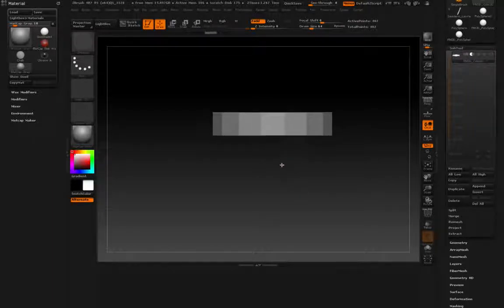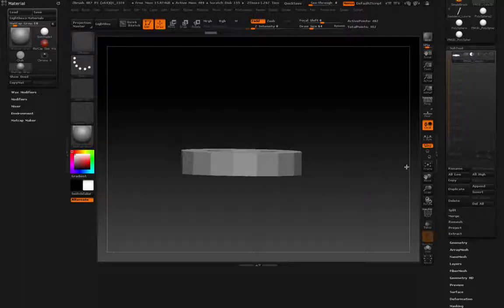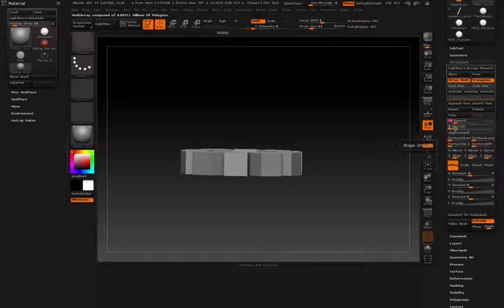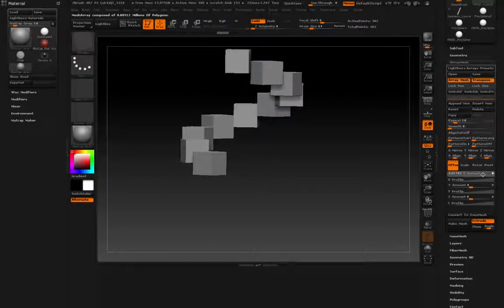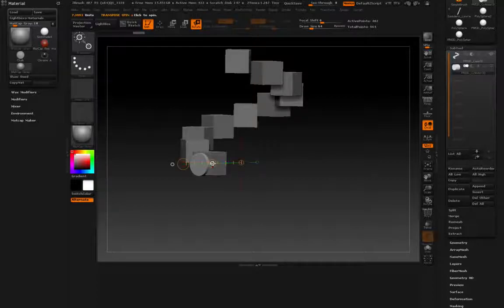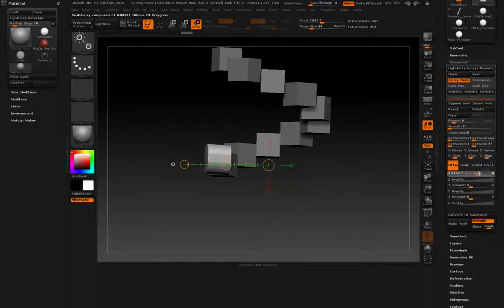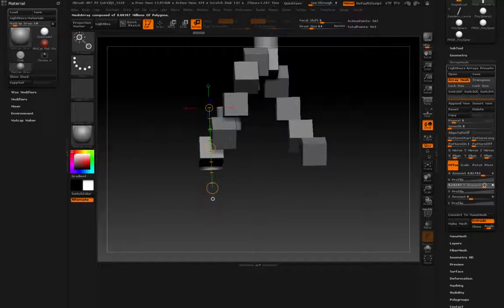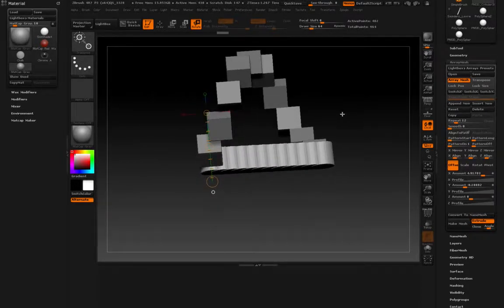Array Mesh blog